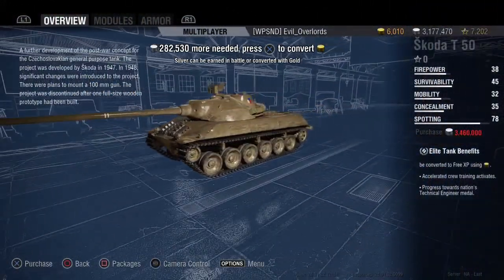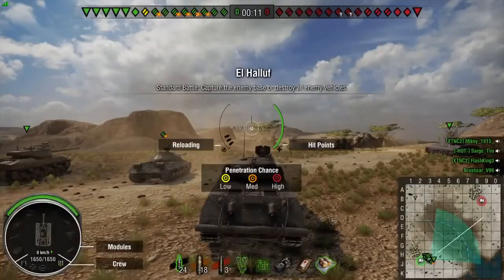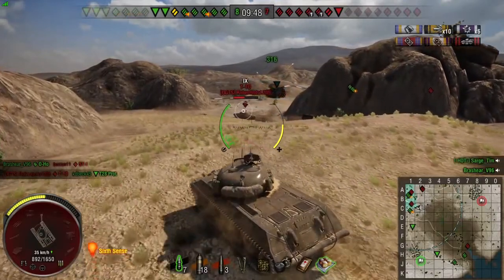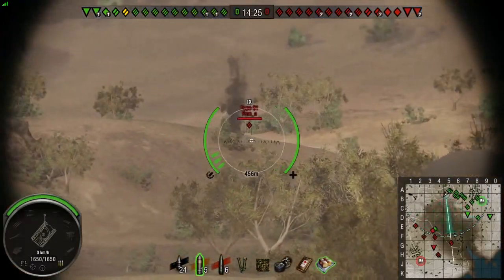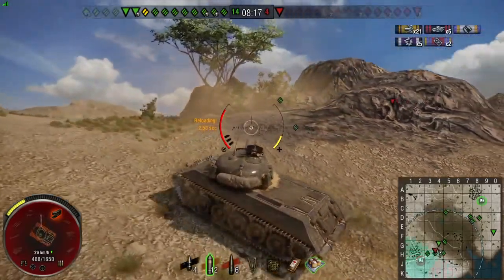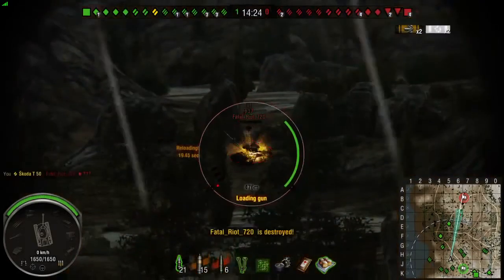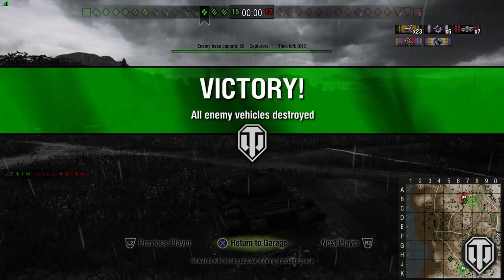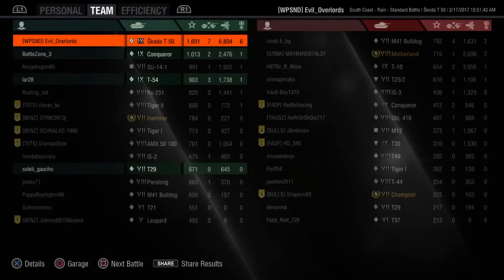WoT (PS4) Skoda T 50 Nuts & Bolts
This is the tier 9 Czech tank. I had a ton of fun playing this tank. The great thing about this tank line is the view range and the camo factor that these beasts have. The gun handling is not so bad either. Hope you enjoy!